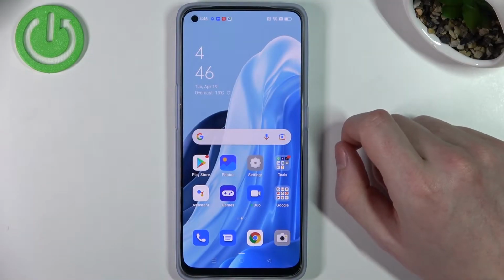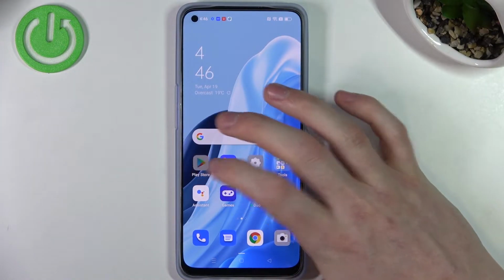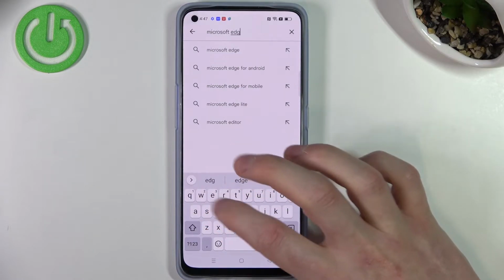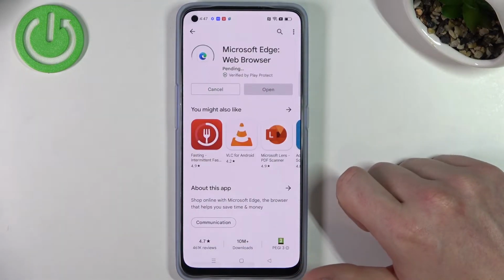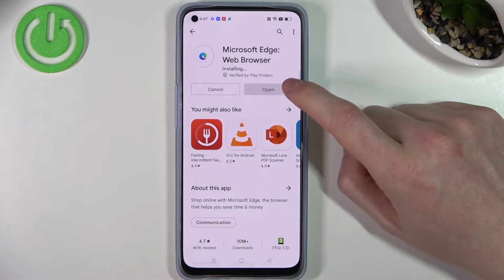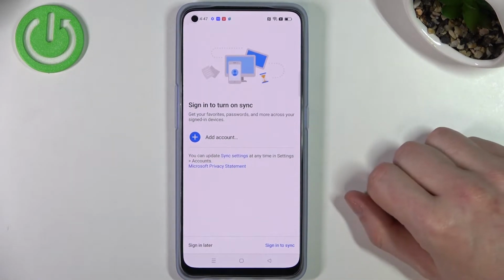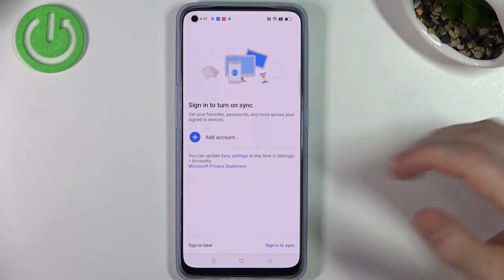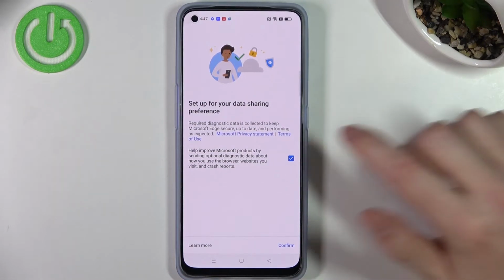How to Download and Install Microsoft Edge Browser on OPPO Reno 7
Learn more information about OPPO Reno 7:
In this very short and simple video, we will demonstrate how you can download and install the Microsoft Edge browser on your OPPO Reno 7 smartphone. So, if you ever faced any issues while installing the Edge browser, we are kindly inviting you to watch this video. Please enjoy!

How to download Microsoft edge on OPPO Reno 7? How to install Edge browser on OPPO Reno 7? How to install apps on OPPO Reno 7?